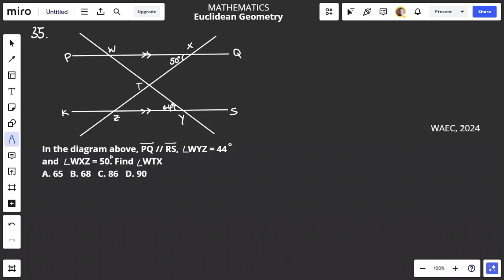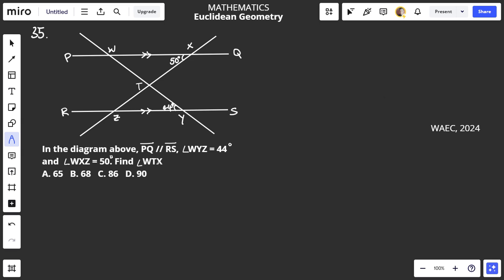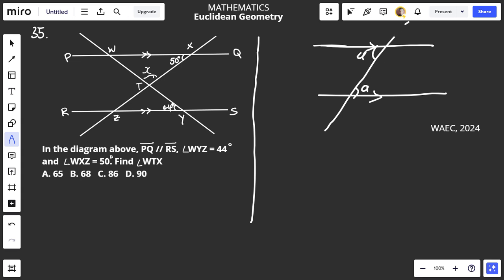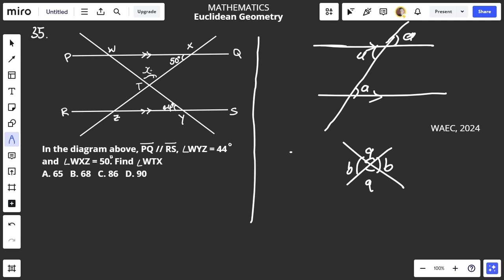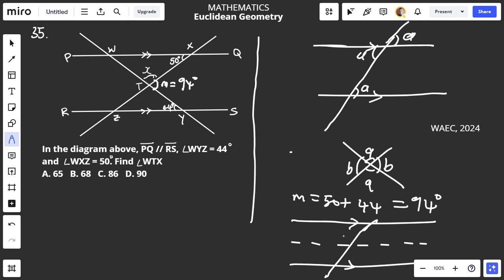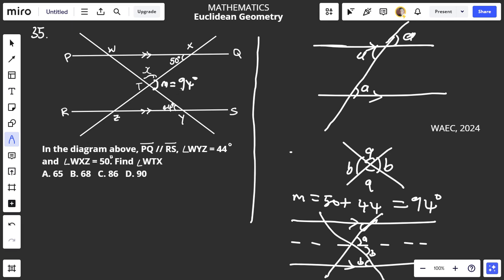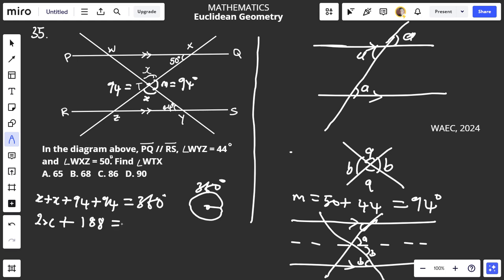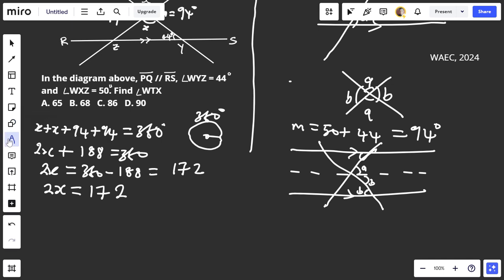MTH _ Euclidean Geometry _ application of theorems of straight line geometry _ WAEC 2024